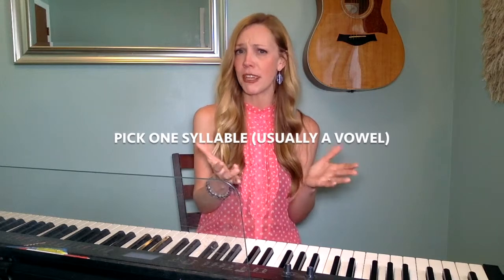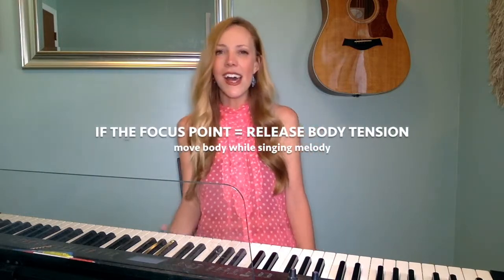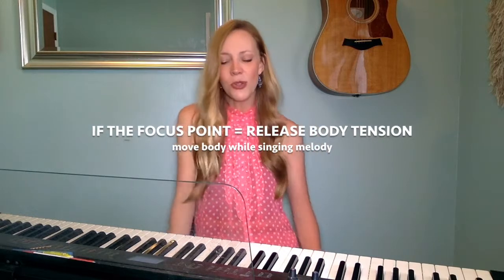How to Create a 5 Minute Singing Warm Up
Not sure how to practice? Learn how to create an intentional "warm up session" for your voice in as short as 5 minutes!